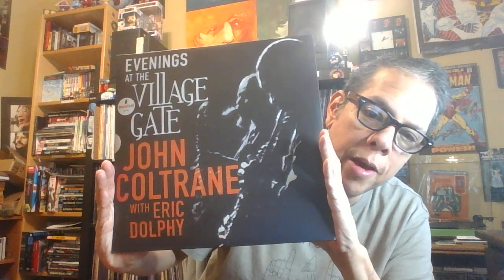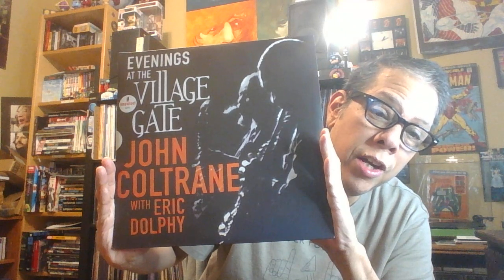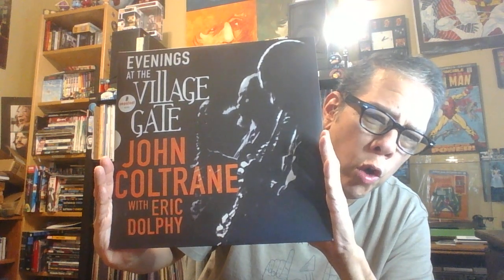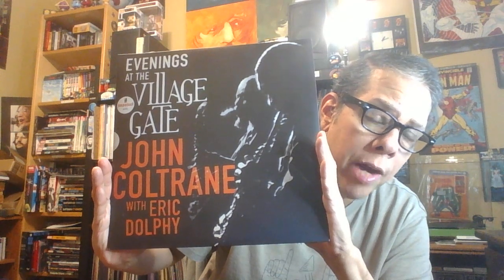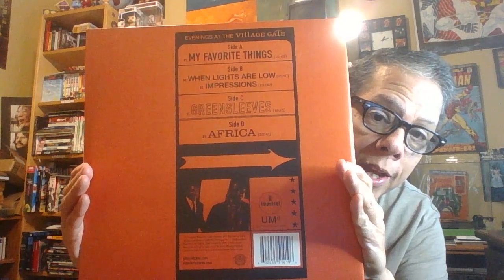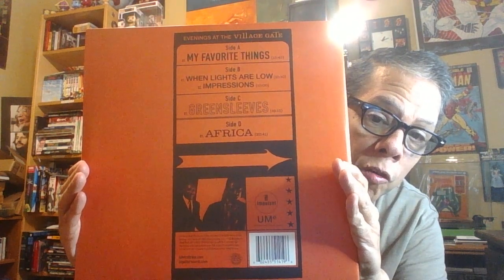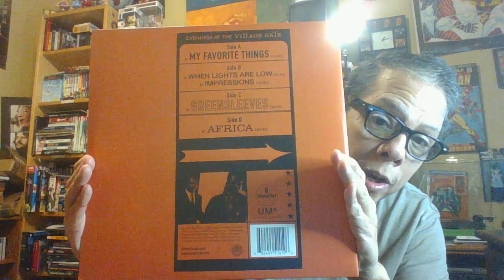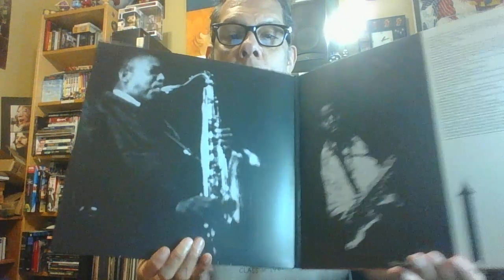Contest entry: Tony's First Contest...